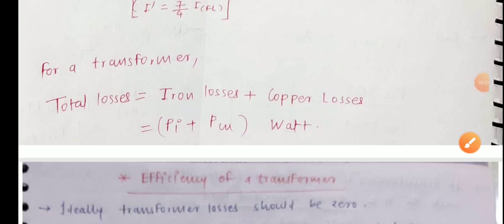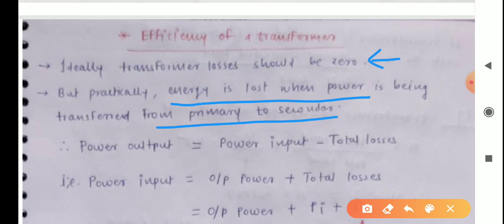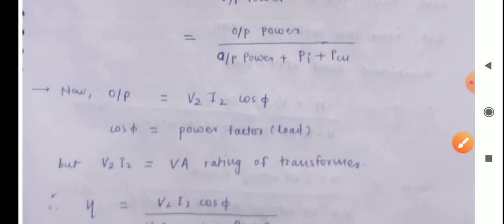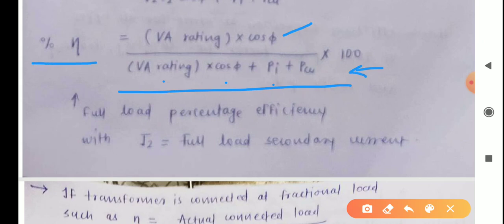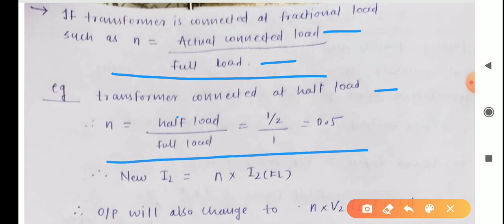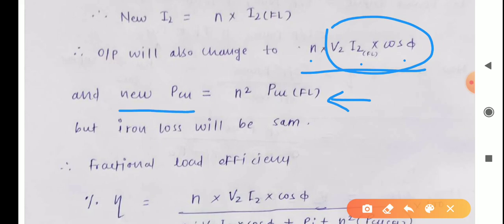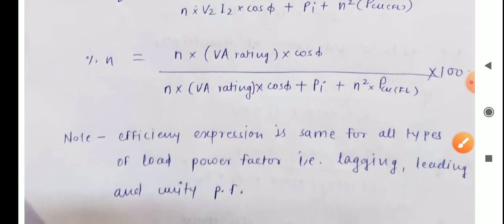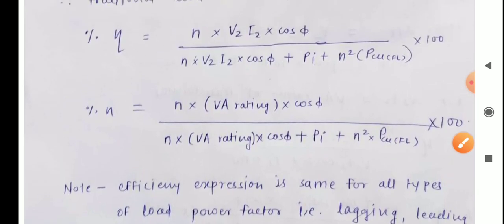Lecture 3- Efficiency of a Transformer